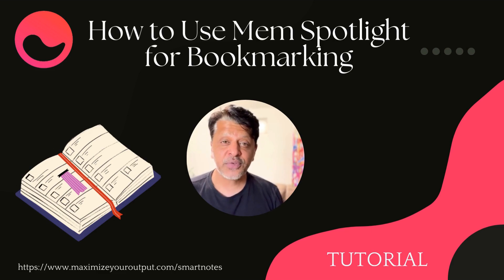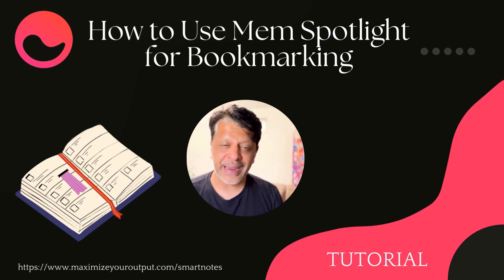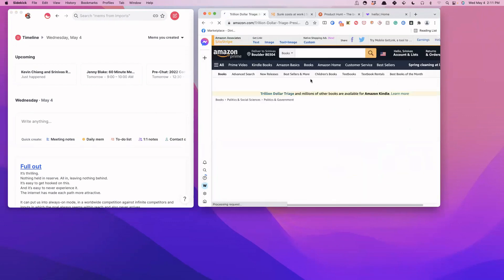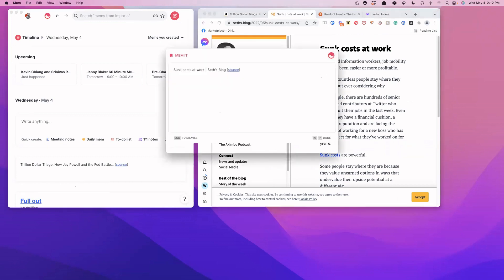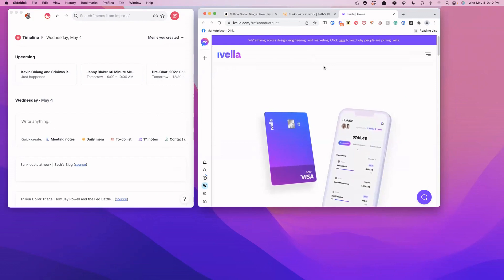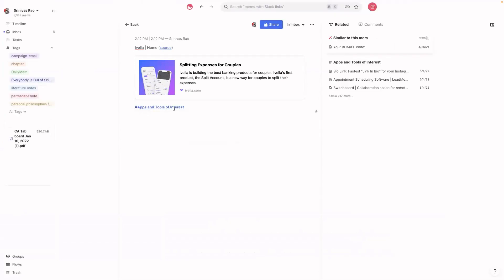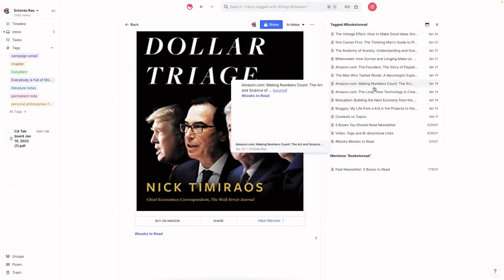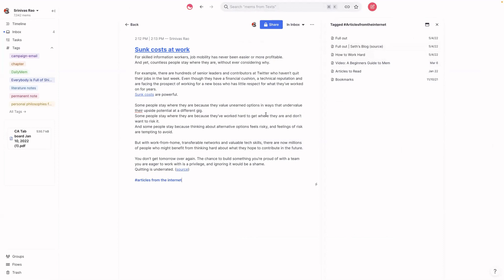Mem Tutorial: Using Mem Spotlight as a Bookmarking Tool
Looking for an easy way to bookmark articles and videos? Mem Spotlight is the answer! In this quick tutorial, I'll show you how to use Mem's AI-powered bookmarking tool to make saving and managing your content a breeze.